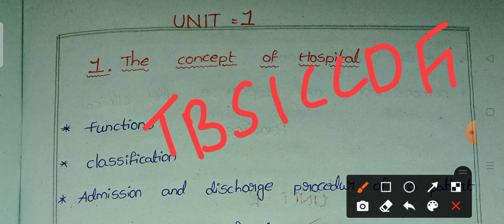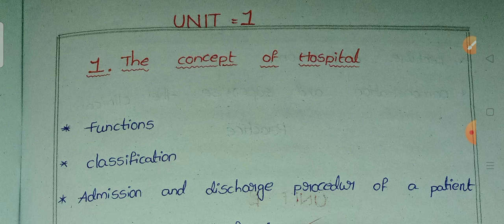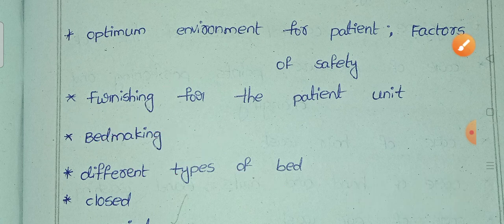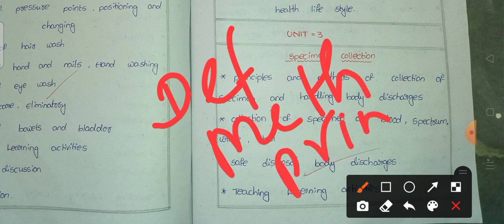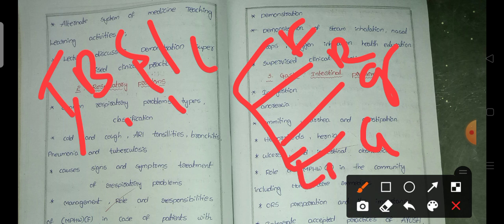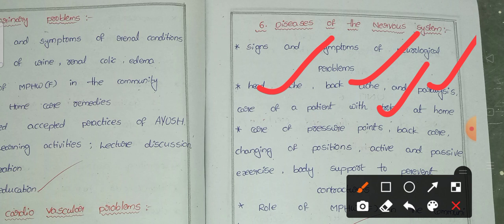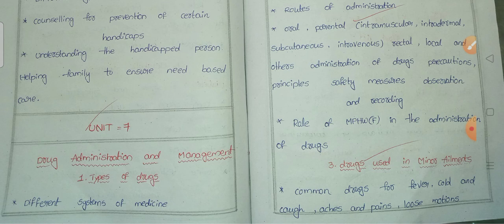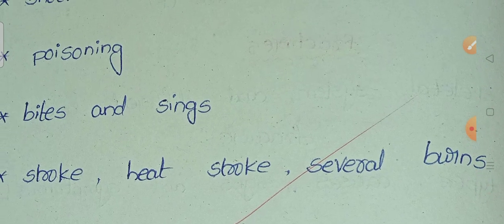of Primary Health care nursing, paper-3 for Mphw 1st yr in english